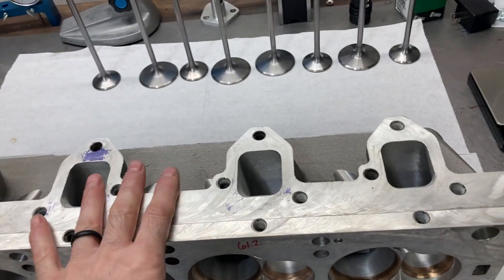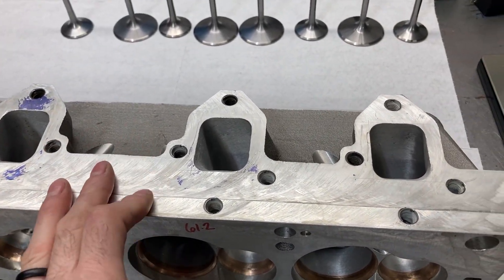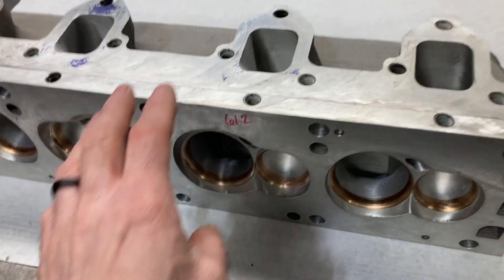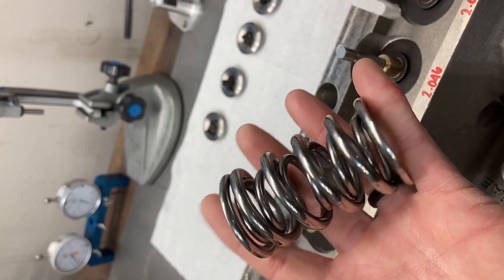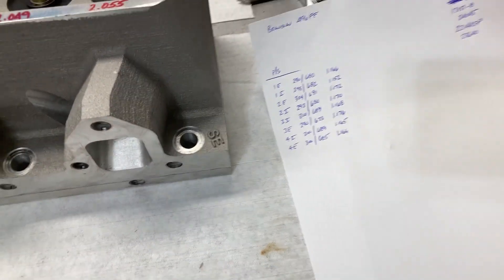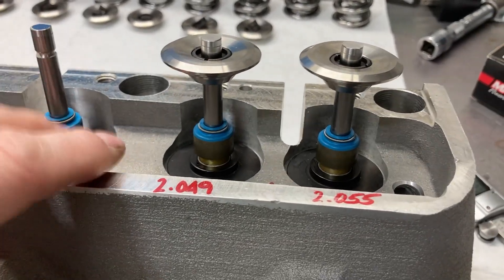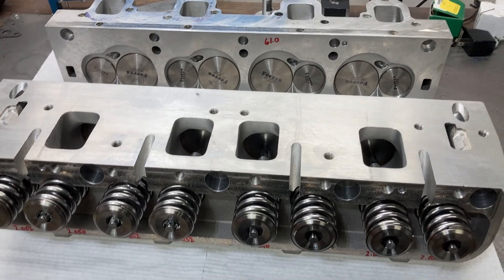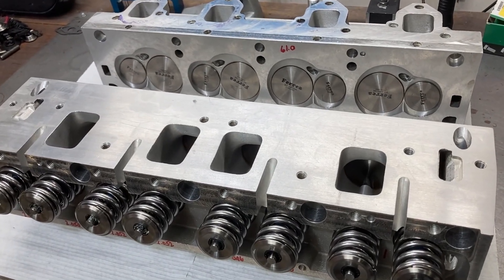Lykins Motorsports FE Power Cylinder Head Assembly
Assembling some FE Power Ford FE cylinder heads for an upcoming engine build.